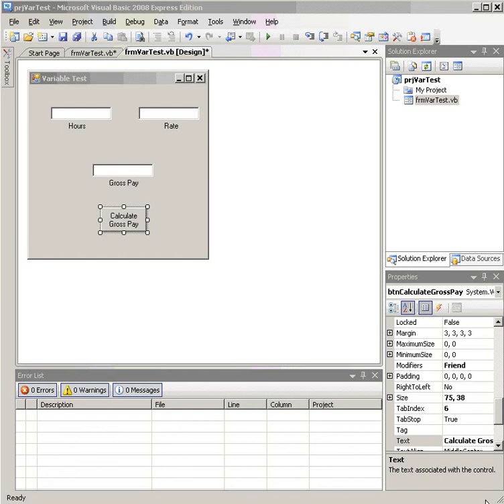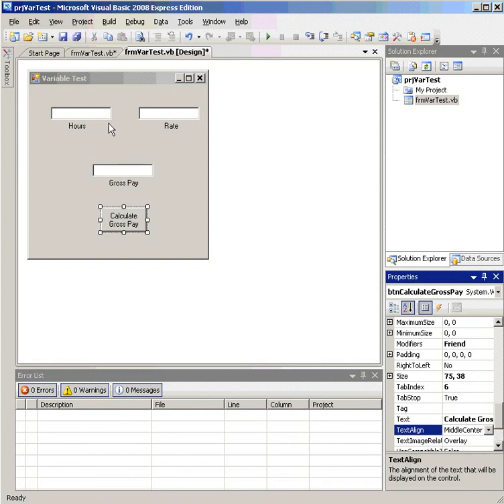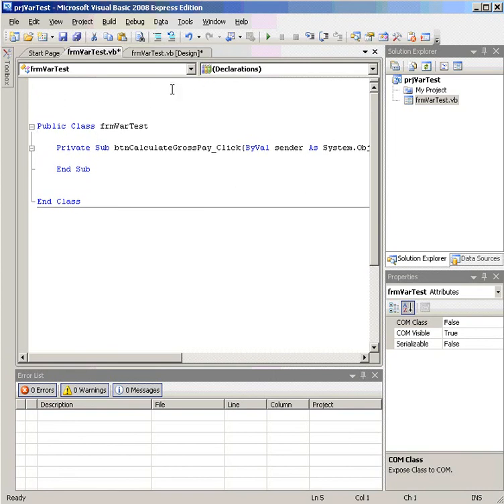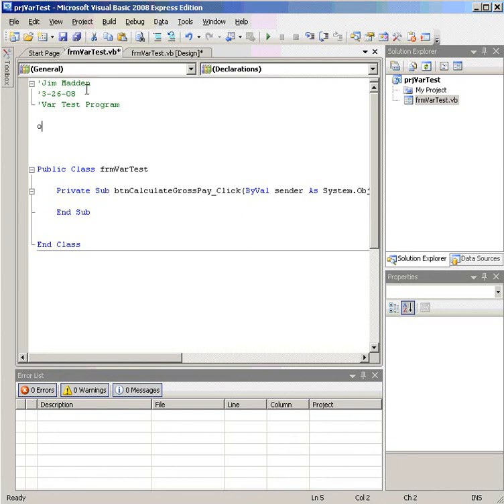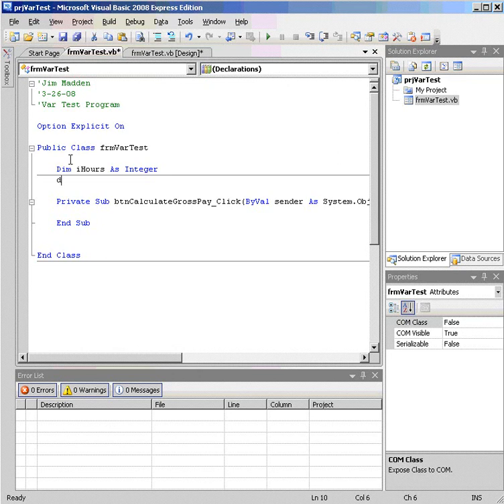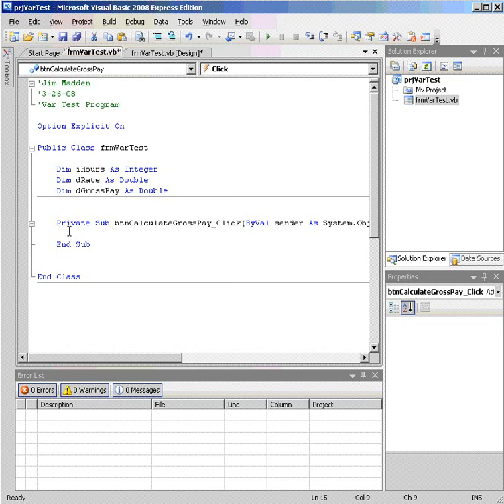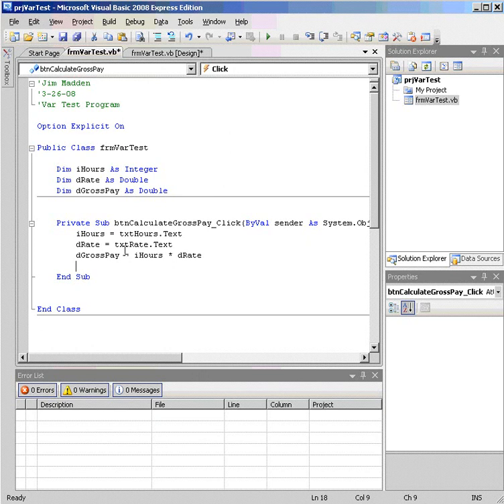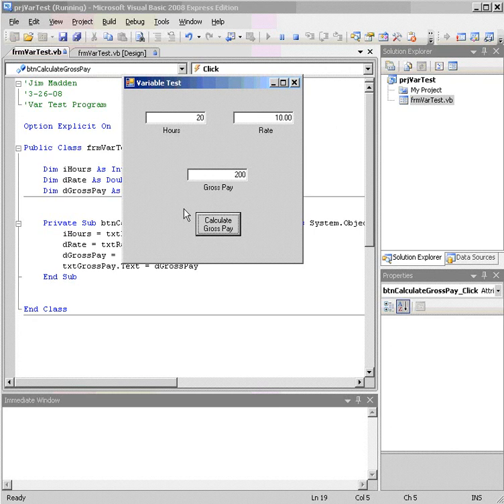Video 04 UsingVariables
Video 5 does not exist, move onto video 6